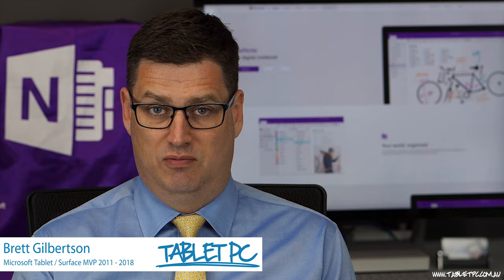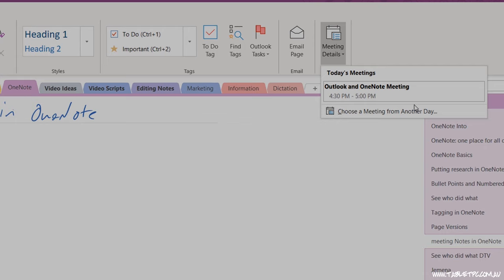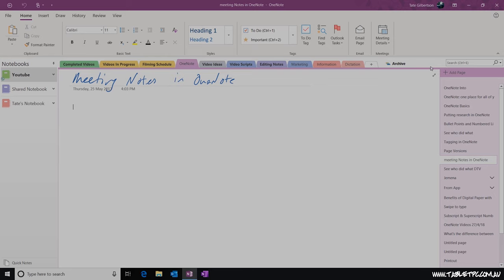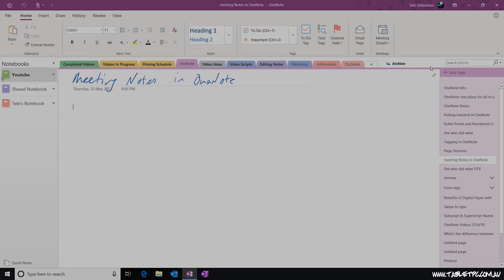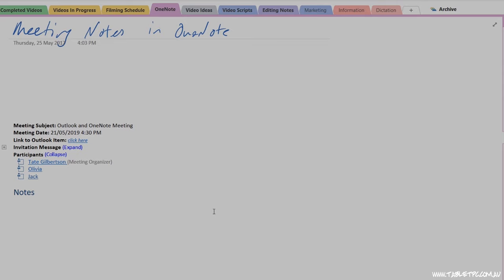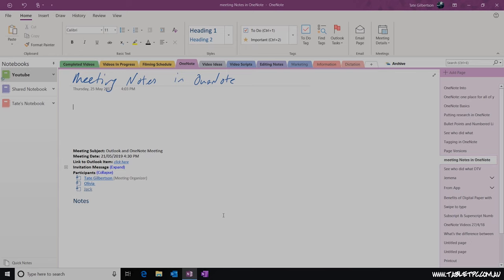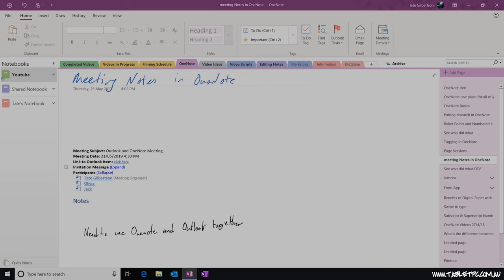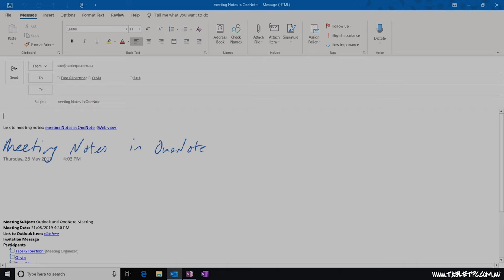How to take MEETING NOTES like a pro in OneNote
The video is part of a free OneNote course released on the oztabletpc YouTube channel. Latest videos in this OneNote course will be released every Thursday.